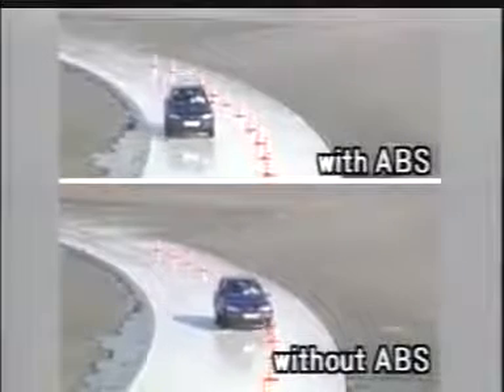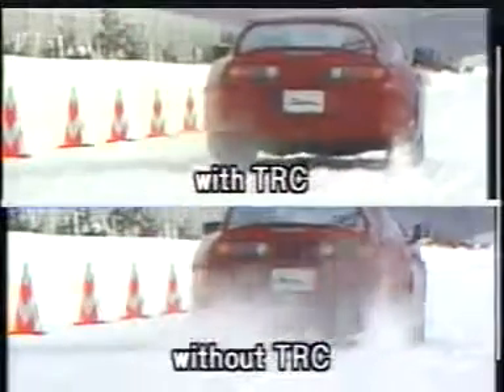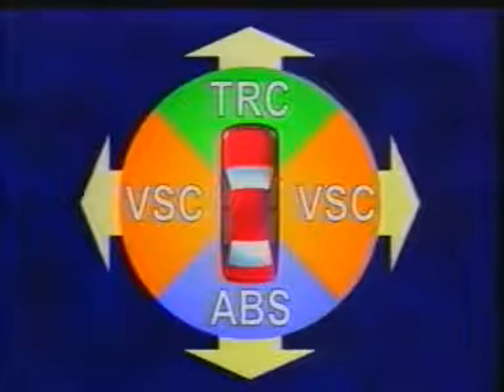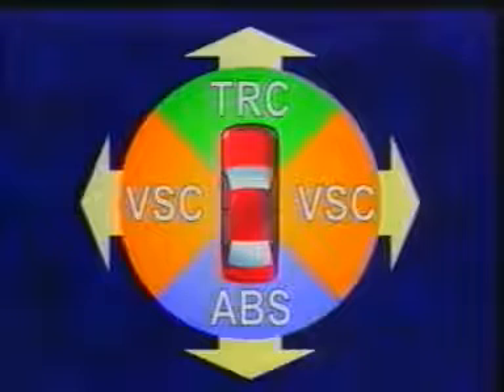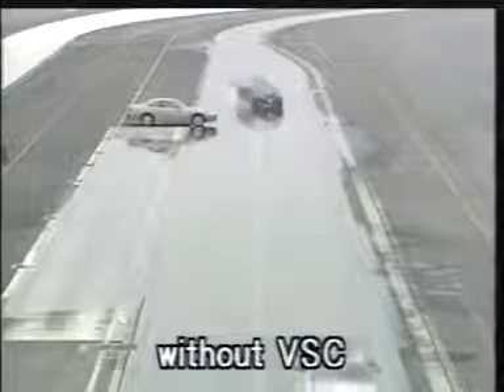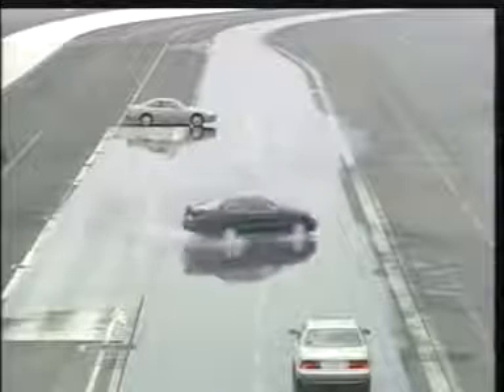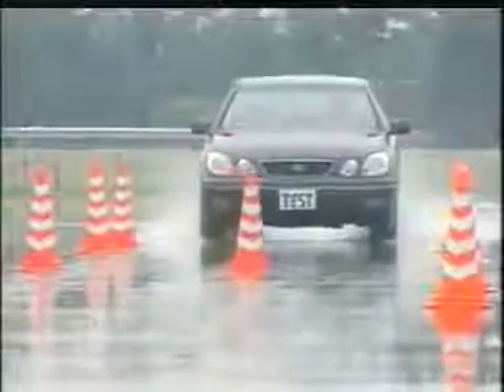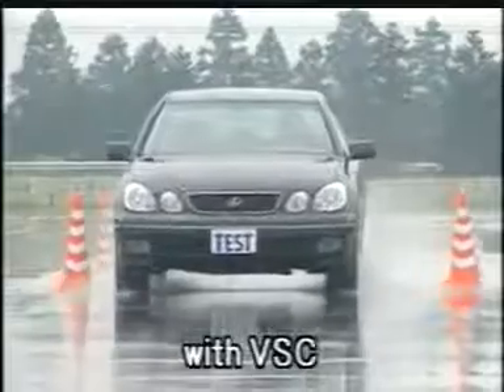ABS, TRC, VSC Z8KjsjrIGqI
sistema anti bloccaggio, sistema di controllo della trazione, controllo stabilità veicolo